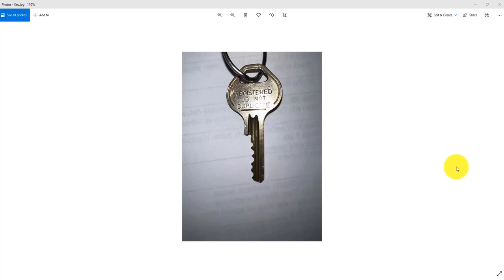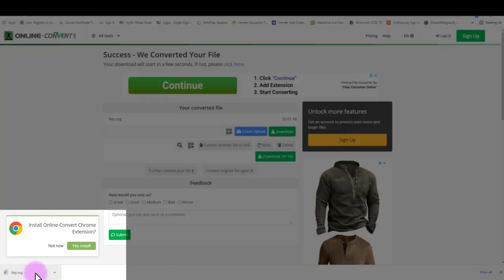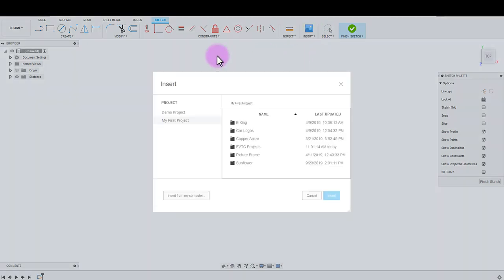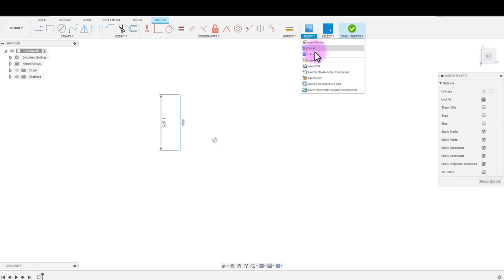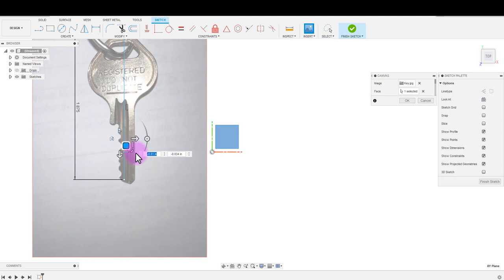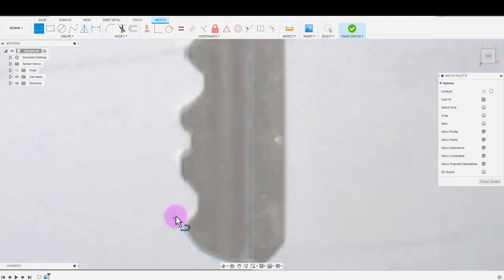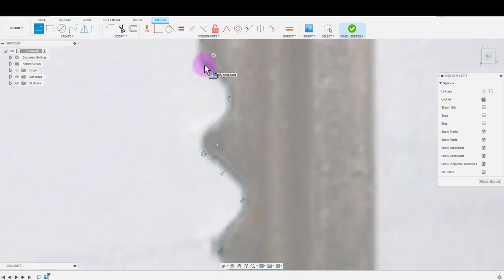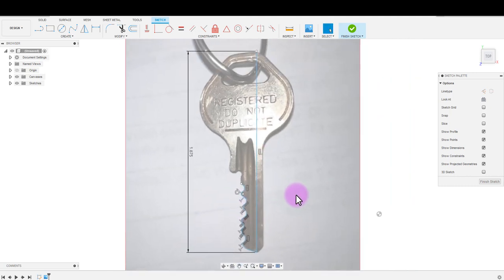Fusion360- When an SVG Image Won't Work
Ever try to import an SVG file for Fusion360 and find out the SVG quality isn't going to work?  This video shows you another way to bring your images into Fusion 360